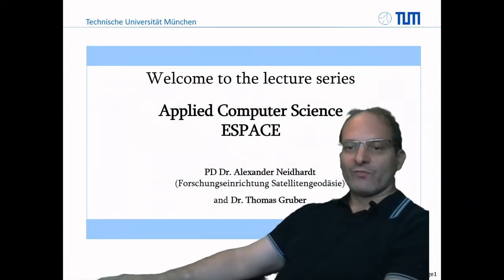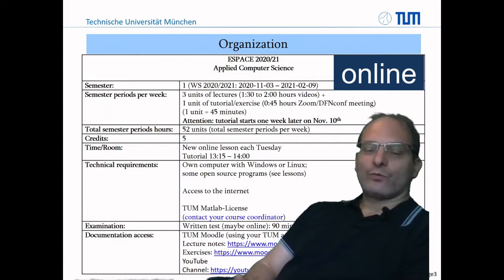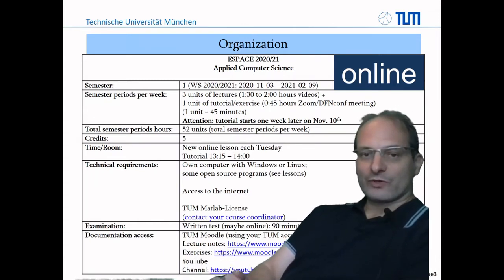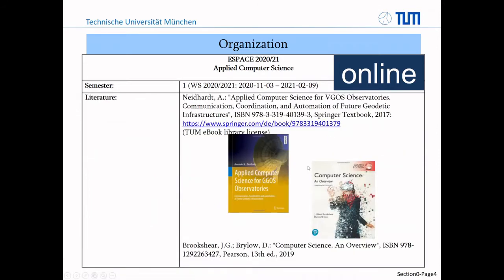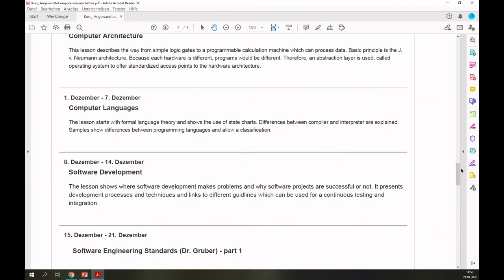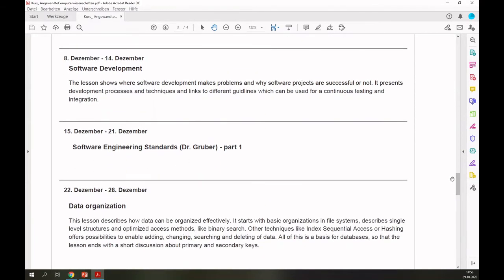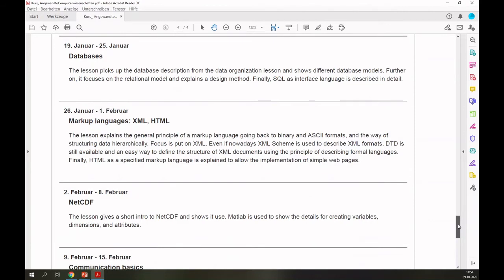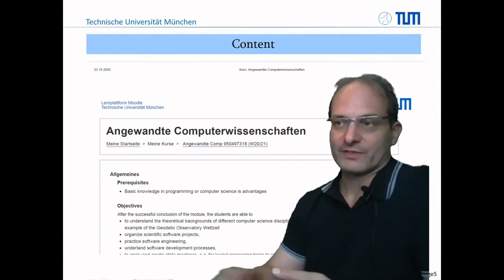Introduction to the course "Applied Computer Science"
Hi there! I want to welcome you to my new lecture series "Applied Computer Science". This is the introduction explaining the coming lessons, which we will have to gether. You will get one video per week and my students can also join live exercises. I hope we will see us again!